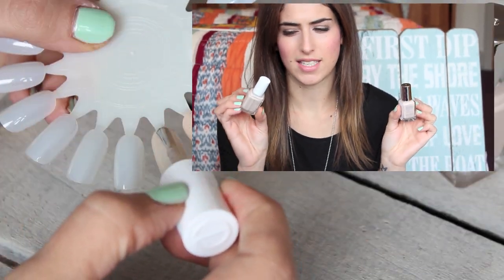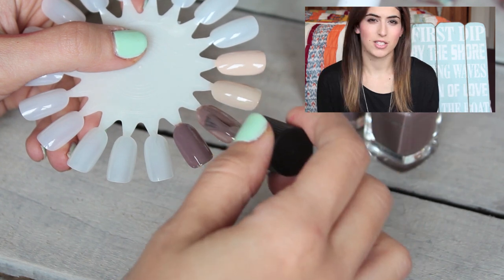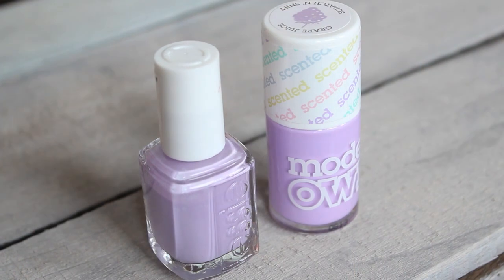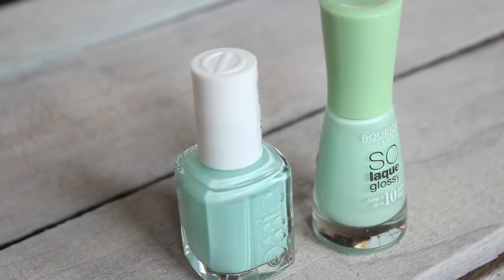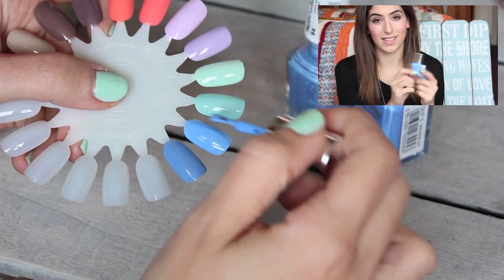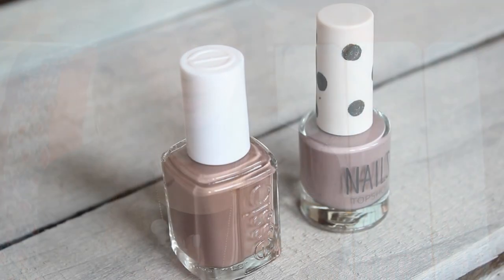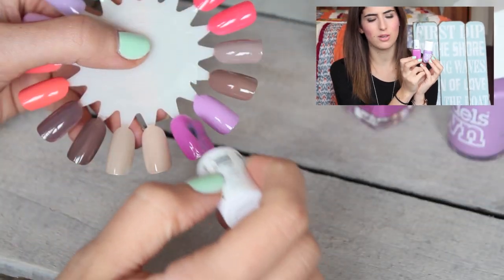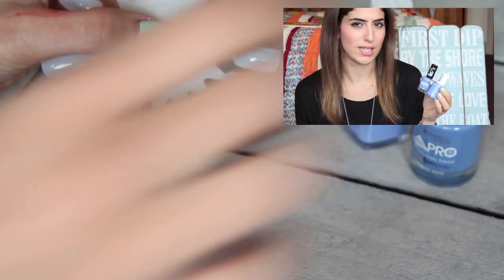Essie Nail Colour Alternatives | What I Heart Today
What I'm Wearing:
Topshop top
Tiffany & Co necklace

My Makeup:
(Wearing ONLY Giorgio Armani makeup for the purpose of a blog post)
Main bits include...
Luminous Silk Foundation '4.5'*
Fluid Sheer '1'*
Eye to Kill '6'*
Eyes to Kill '9'*
Blushing Fabric ' 1'*
Eyes to Kill mascara*
Waterproof smooth silk pencil '2'*
Rouge d'Armani lipstick '103'
D'Armani lipgloss in 'Beige'*

My opinion remains the same whether or not I was sent a product, I am always honest and would only say I love a product if I really did. I am not obliged to talk about the products I am sent and only feature them if I like them or think you guys would want to hear about them.
(Sorry for the ramble)